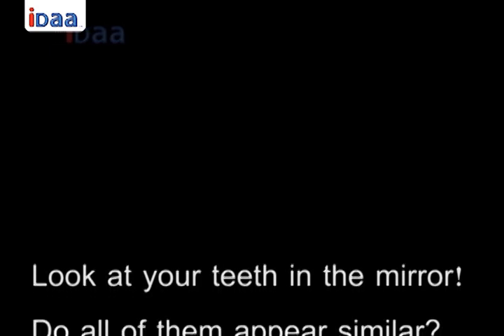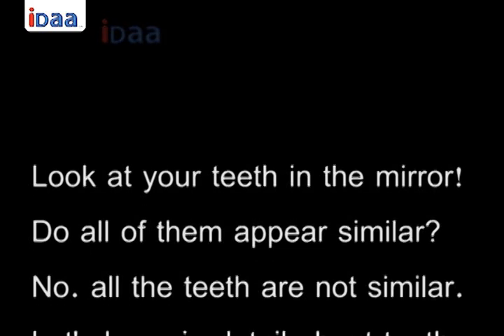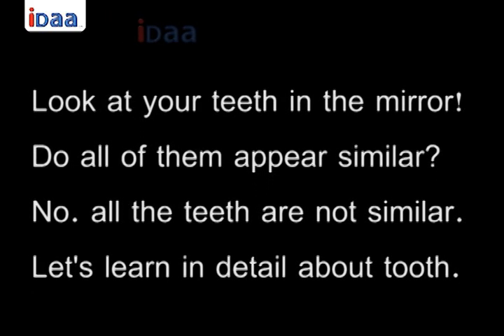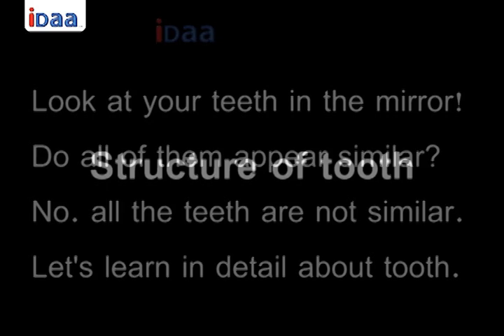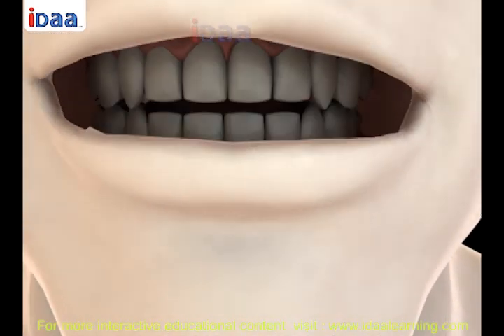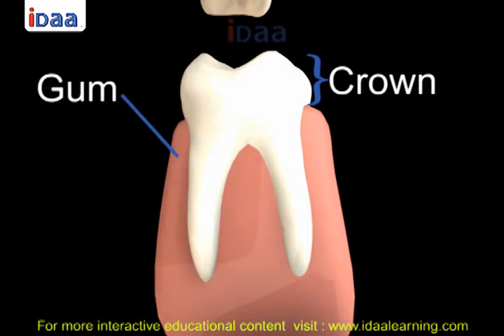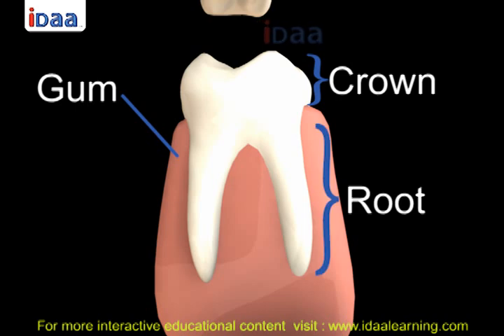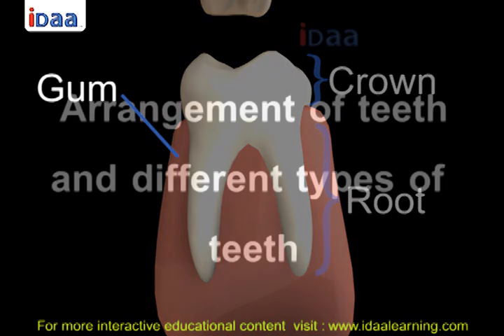Teeth Structure for kids in science body parts - 3D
Each tooth is embedded in a socket called gum. Crown is the visible part of the tooth above the gum. Root is the part of the tooth under the gums. This is the way teeth are arranged in the mouth of human beings.